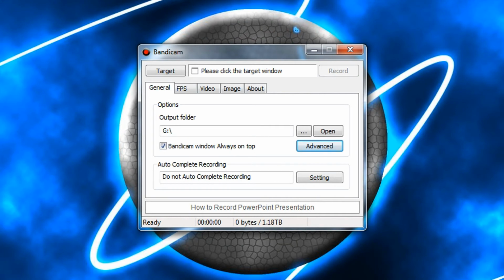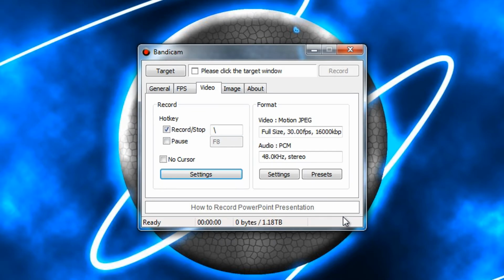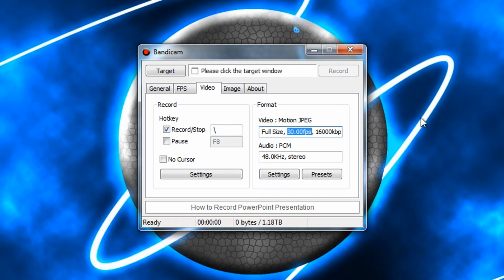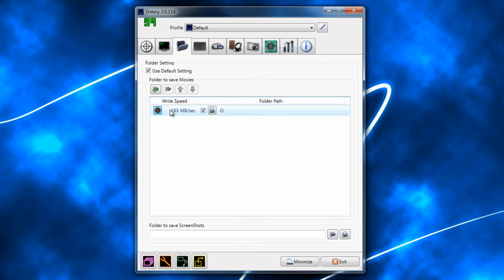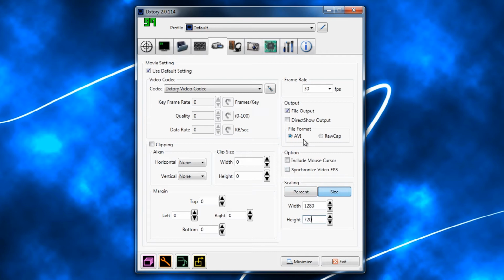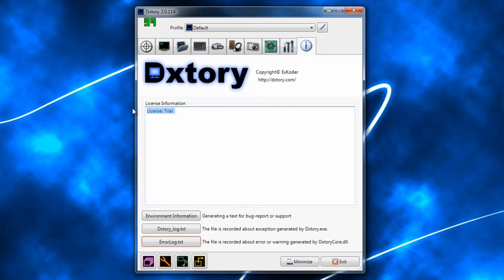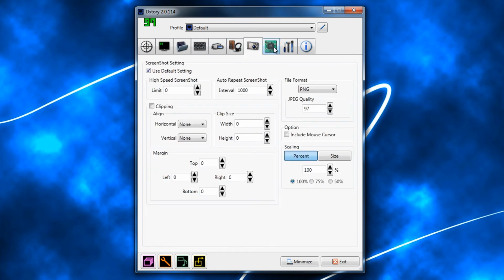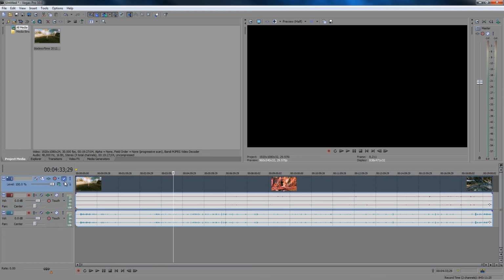Alternatives To Fraps - Bandicam & DXTory - Vegas4Gamers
Alternatives To Fraps - A Look At Bandicam & DXTory. (Read More!)

In this video I will show you guys the alternatives to Fraps. Here im talking about Bandicam & DXTory. With these 2 programs you get even more features then you get with Fraps!